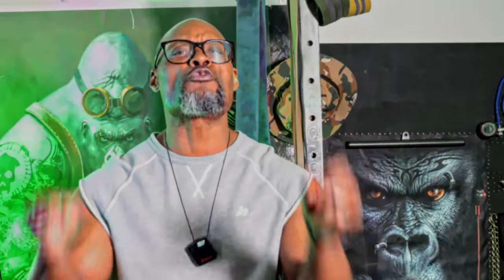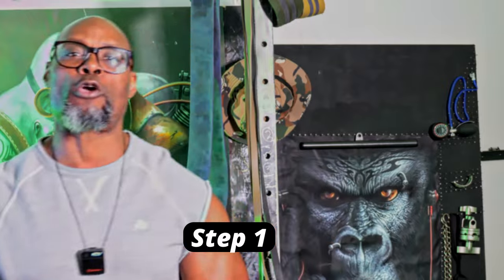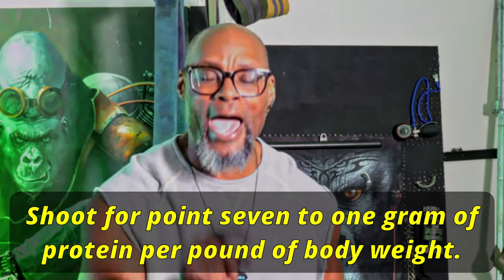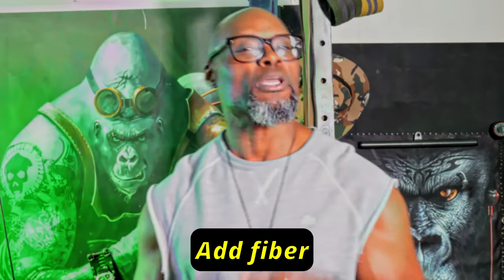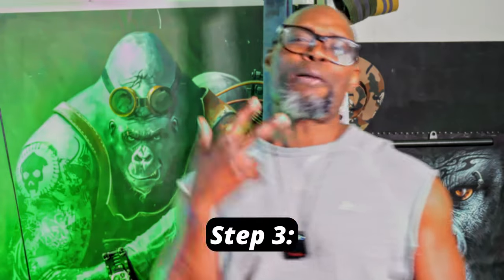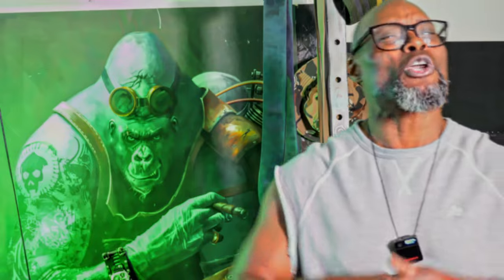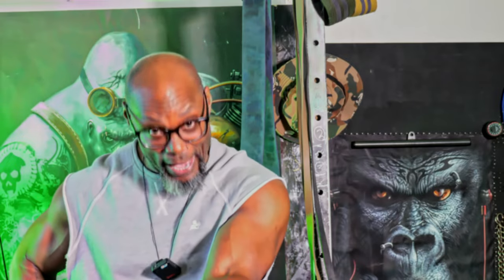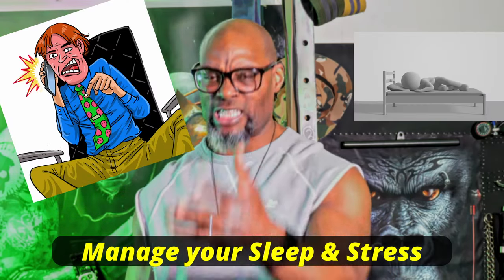Fat Loss After 50: Foolproof Steps to Shed 15lbs & Gain Muscle by Summer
If I want to lose 15lbs and build a little muscle by summer here are the exact steps I would take and I promise you can’t mess this up because this is foolproof, so you’re going to want to smash the like and save button so you can reference this later.

Music from Uppbeat (free for Creators!)